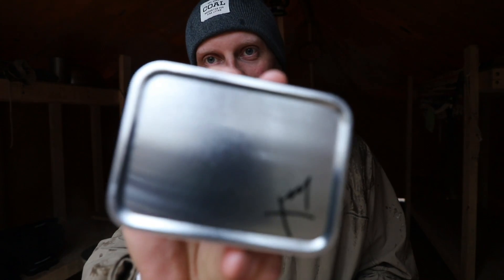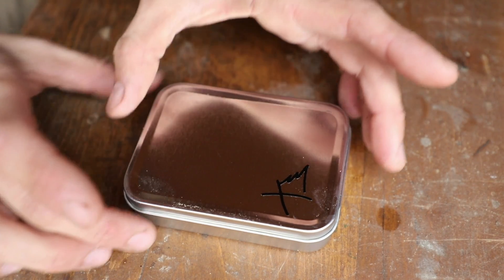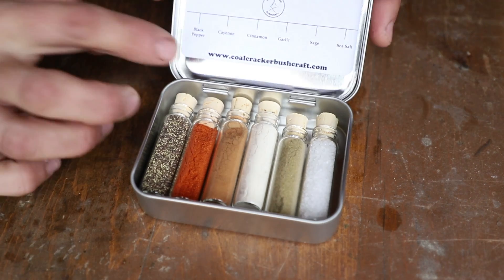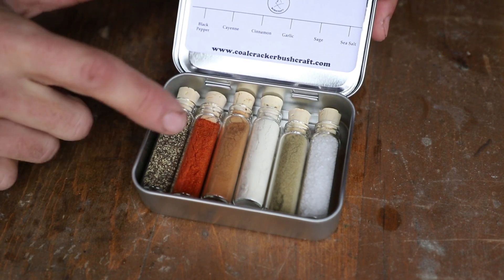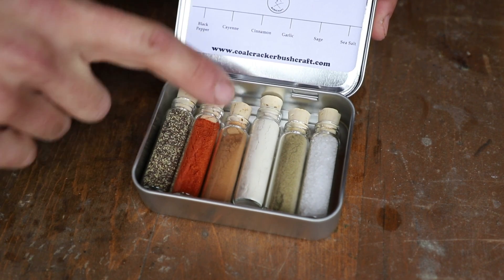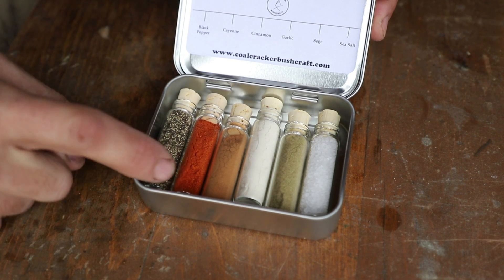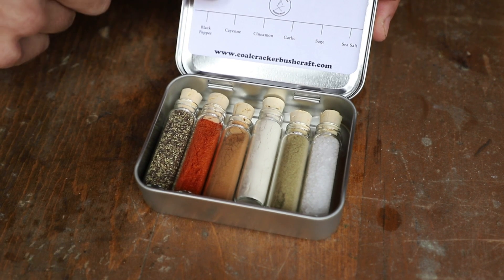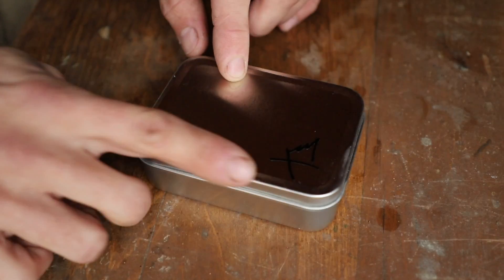Pocket Spice Kit: 3 Minutes to Better Gear!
Dan